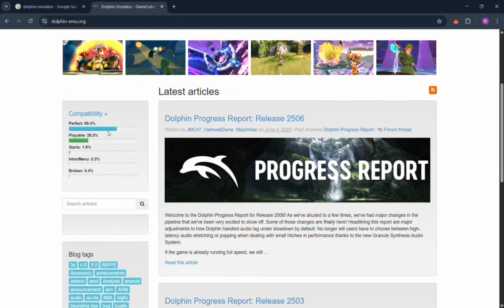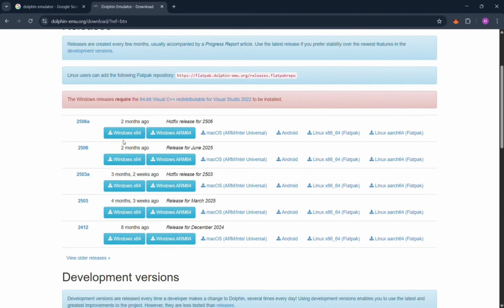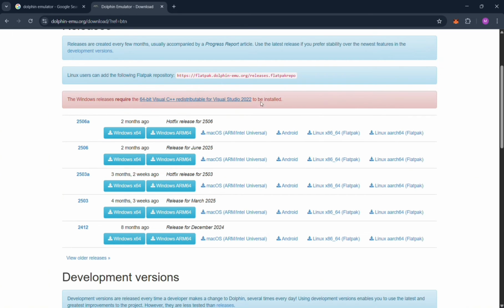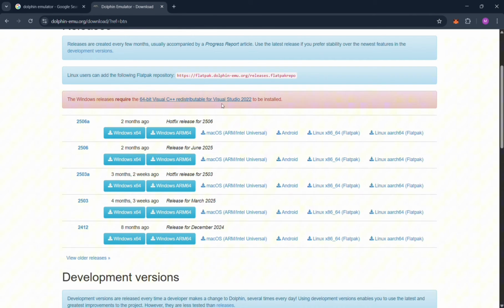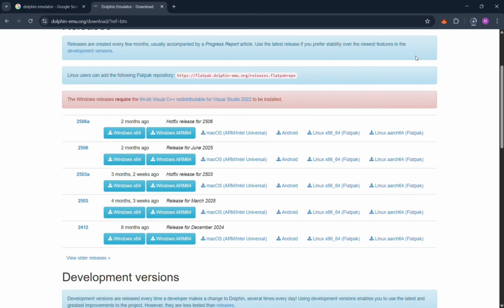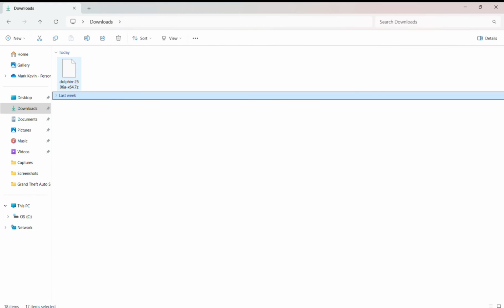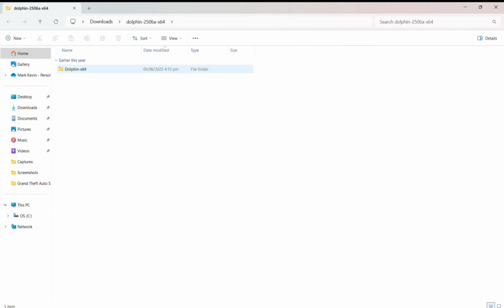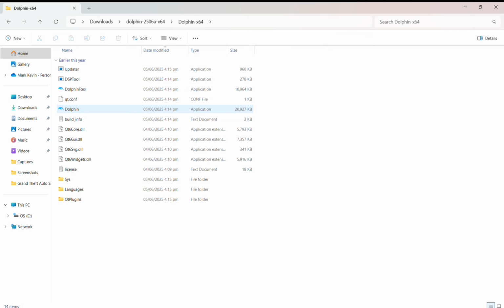How To Download Dolphin Emulator For Pc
Looking to relive your favorite GameCube and Wii games on your computer? 🎮 In this step-by-step tutorial, I’ll show you how to download Dolphin Emulator for PC, including how to get it working on Windows 11, 32-bit systems, and even Chromebooks!

You’ll also learn exactly how to download and install Dolphin Emulator on PC, set it up correctly, and install mods on Dolphin Emulator PC for an even better gaming experience. Plus, I’ll guide you on how to set up Dolphin Emulator in PC and where to download games for Dolphin Emulator PC, including Wii games.

Whether you're using a high-end system or just getting started, this video has everything you need to download Dolphin Emulator PC and play your favorite titles with ease.